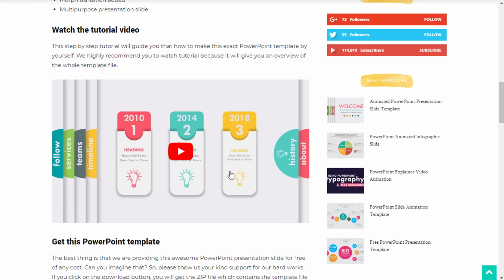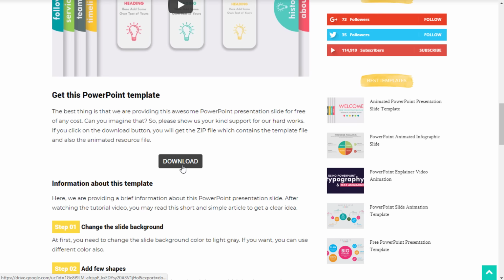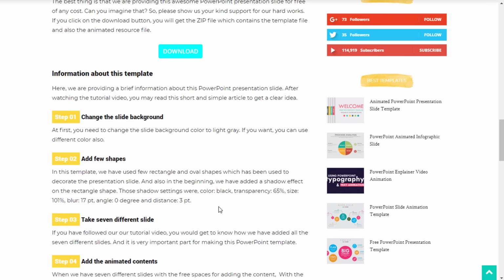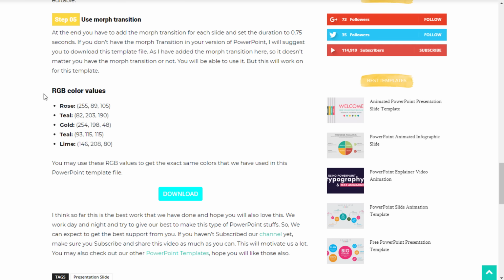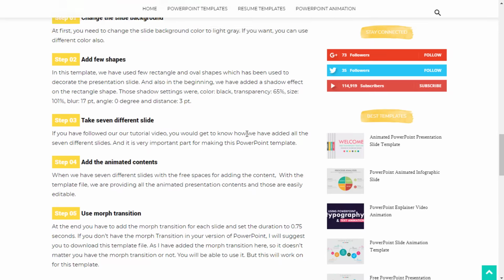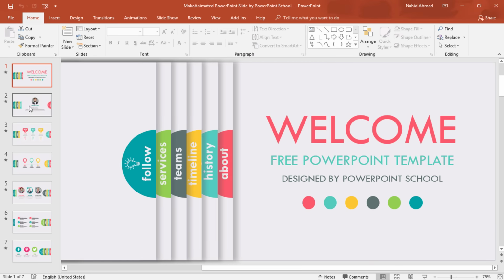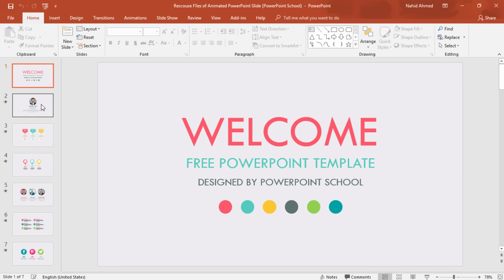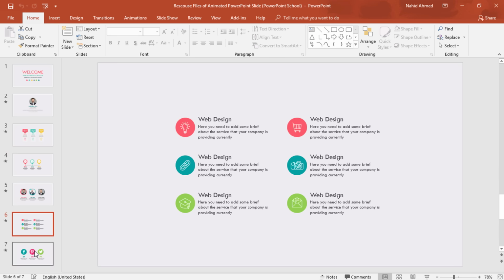Free Animated PowerPoint Slide Template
This attractive and eye catchy animated PowerPoint presentation slide can easily surprise your audience. Moreover, It seems the animation is going on a single slide which is awesome.

Do you want to get more works?
Then please take our PowerPoint course and show us your kind support!

I am currently using Microsoft Office 2019 version. You can get your one from below links.
Or Microsoft Office 365 (Family)

Used elements:
Software: PowerPoint 2016 or 2013
Shapes: Rectangle & Oval
Transition: Morph

Idea credit of history slide (03):
Name: Cavale-Multipurpose Powerpoint Template